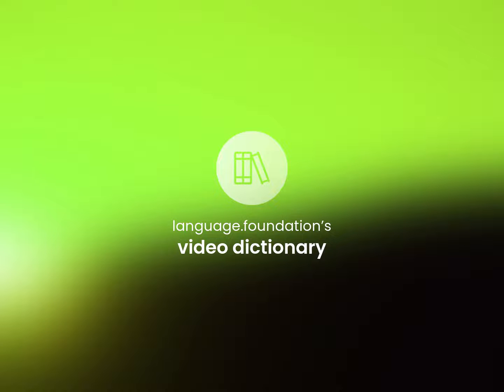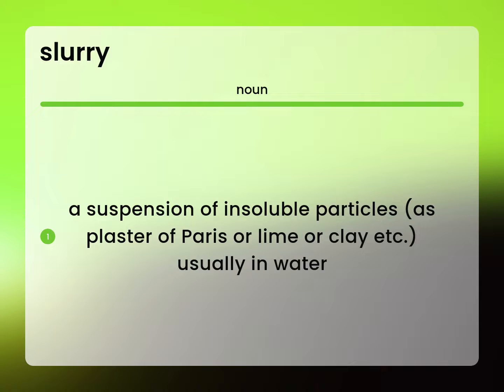Slurry • meaning of SLURRY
SLURRY definition

Susan Miller (2023, May 28.) Slurry in the dictionary